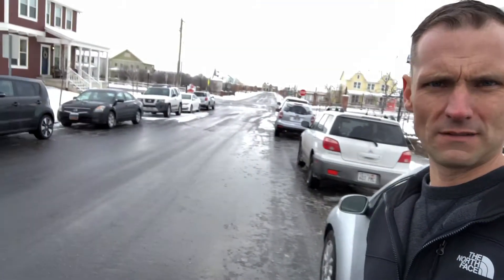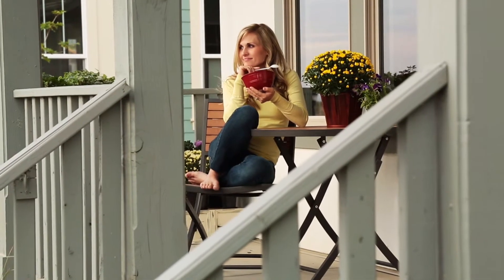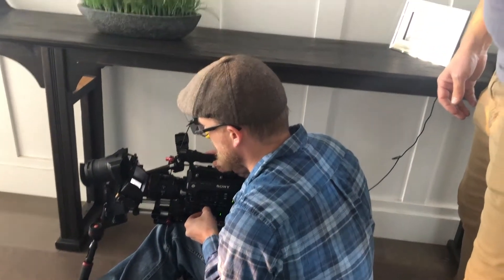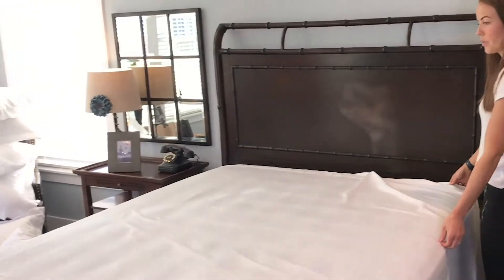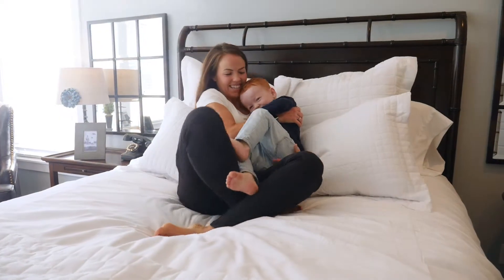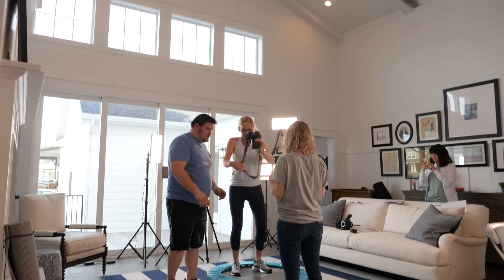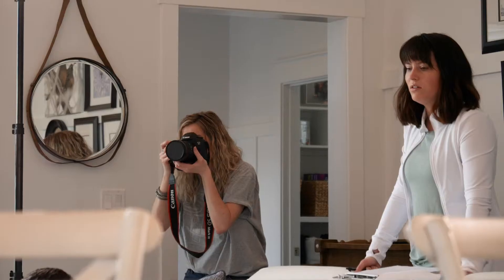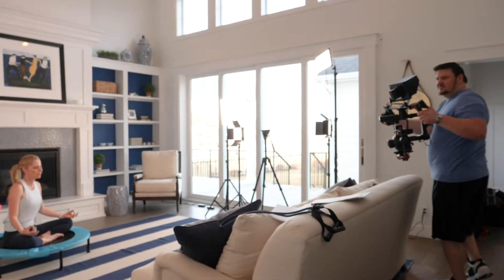Design Directors comment on design of Destination Homes model homes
From time to time we collaborate with other companies in the business community within our model home. We've hosted a number of photographers and creative directors as they've used our model homes as a backdrop for their project. Hear why they've thought to associate their project with our style.